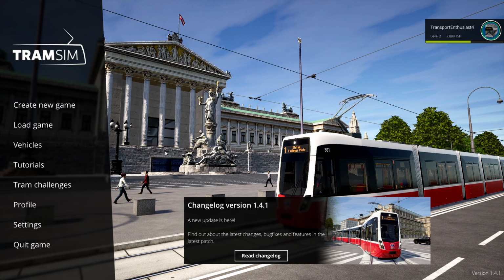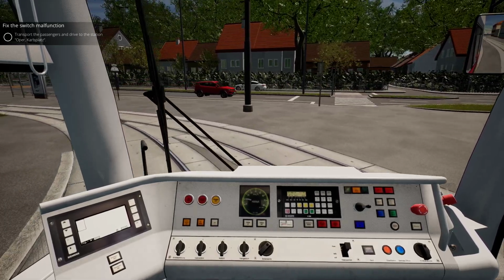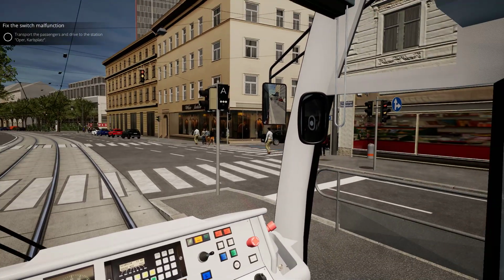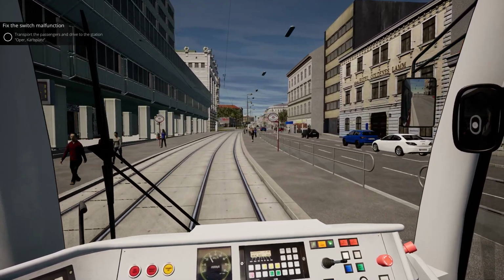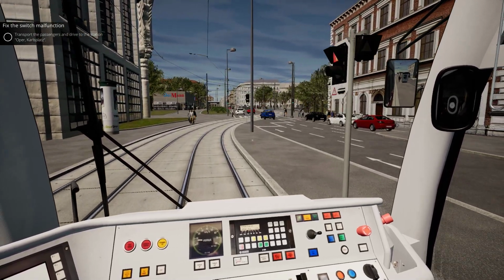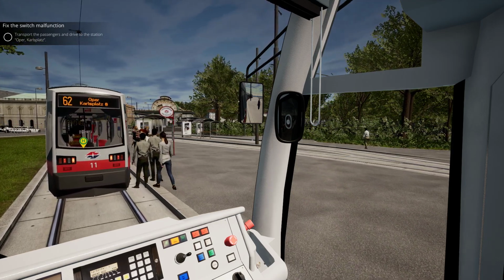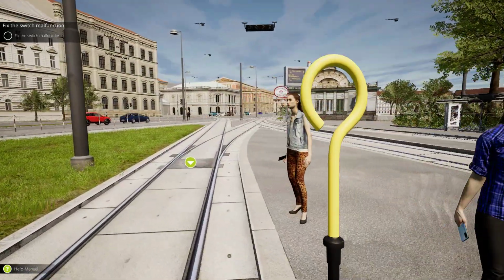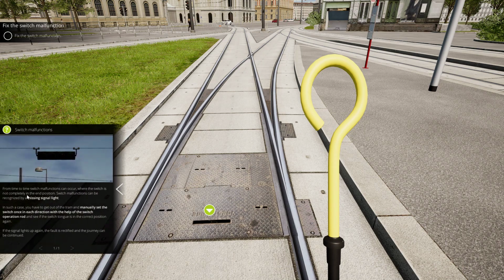Tramsim v1.4.1: Scenario - Track Switch malfunction | Siemens ULF B - Vienna Austria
In this video we do the Track Switch Malfunction Scenario in Tramsim using the Siemens ULF B, in the Vienna Austria map on tram line 1. With the switch malfunction occruing at Karlplatz.

Stay on top of the latest transport simulation and omsi 2 news by joining the discord